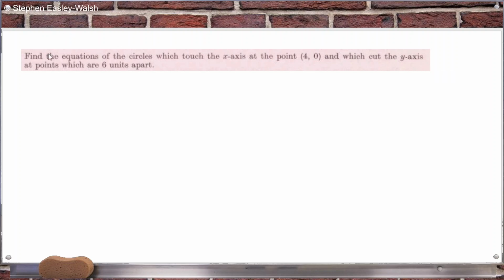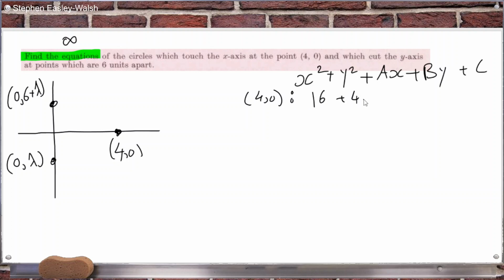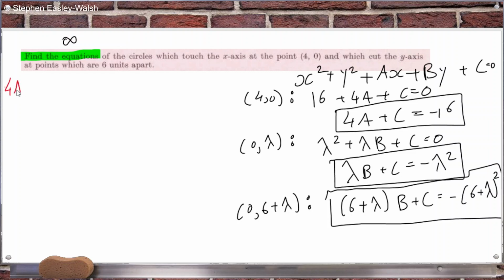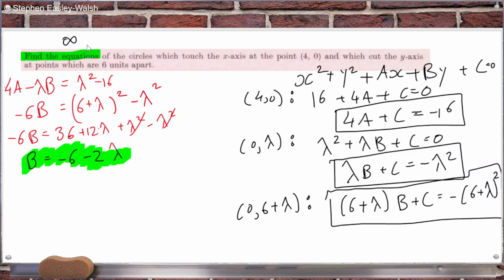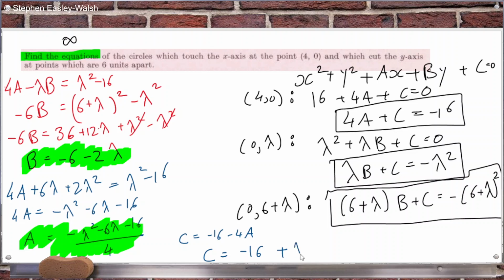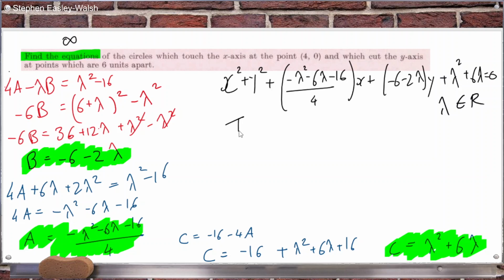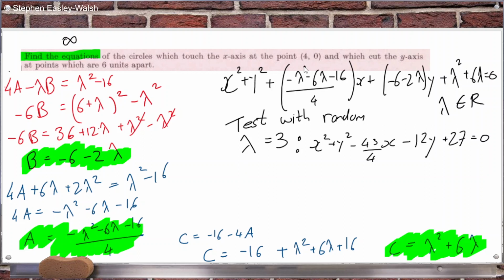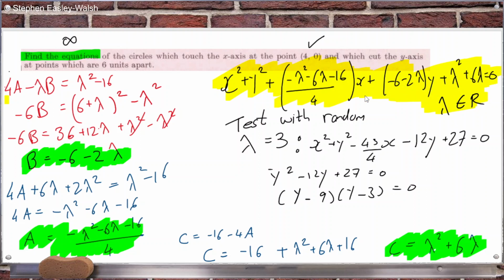Leaving Certificate Examination 1976 Mathematics Paper 1 Higher Level Question 2a